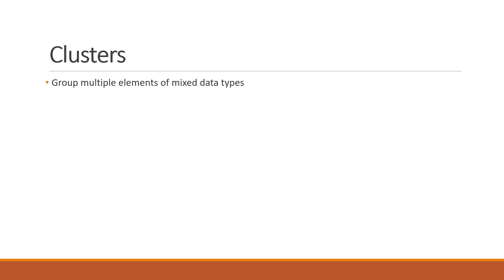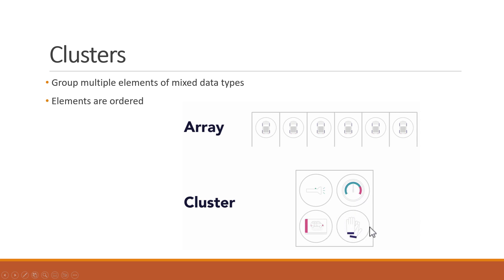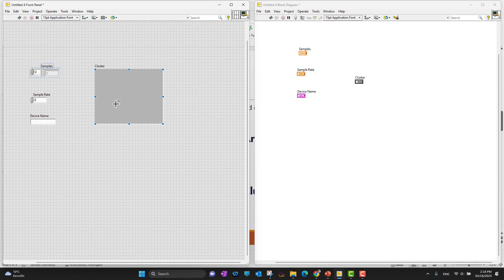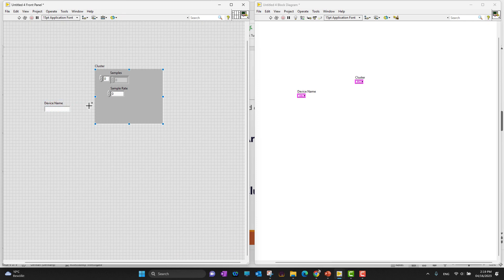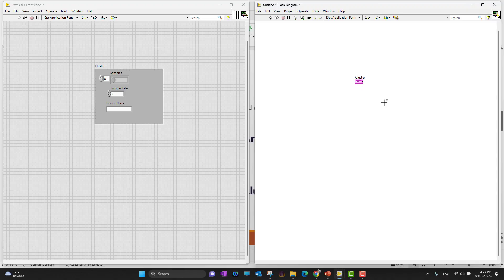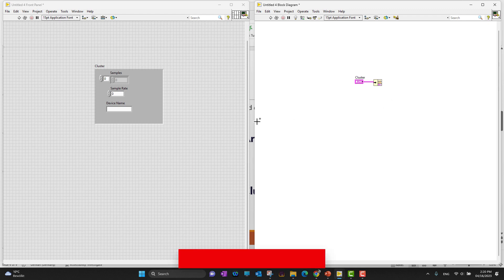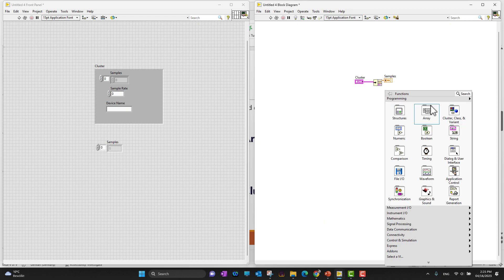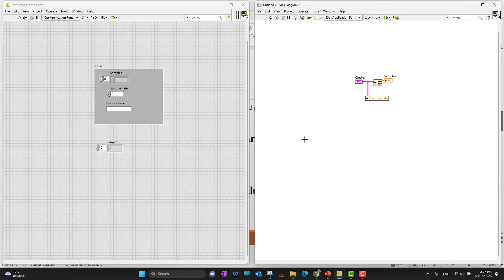LabVIEW Basics: How to Create and Use Clusters (Step by Step)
Welcome to our comprehensive tutorial on mastering LabVIEW basics! In this step-by-step guide, we'll delve into one of the fundamental concepts of LabVIEW programming: clusters. Whether you're a beginner or looking to refresh your skills, this video will take you through everything you need to know about creating and utilizing clusters effectively in LabVIEW.

Clusters in LabVIEW allow you to group different data types together, streamlining your code and enhancing organization and efficiency. Throughout this tutorial, we'll cover the basics of clusters, including what they are, why they're essential, and how to create them within LabVIEW's intuitive graphical programming environment.

You'll learn:

1. The concept of clusters and their significance in LabVIEW programming.
2. How to create clusters to organize and manage different data types.
3. Practical examples demonstrating the use of clusters in real-world LabVIEW applications.
4. Tips and best practices for working with clusters to optimize your programming workflow.

Whether you're developing applications for data acquisition, control systems, or scientific research, understanding clusters is crucial for building robust and scalable LabVIEW programs. By the end of this tutorial, you'll have the confidence and expertise to leverage clusters effectively in your LabVIEW projects.

Join us on this educational journey and unlock the full potential of LabVIEW programming with clusters. Let's dive in and elevate your LabVIEW skills today!